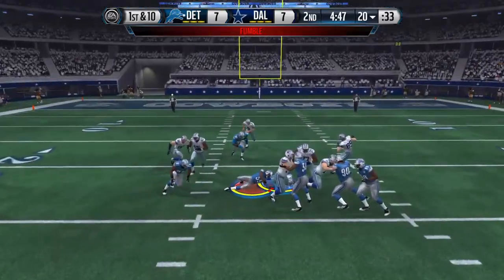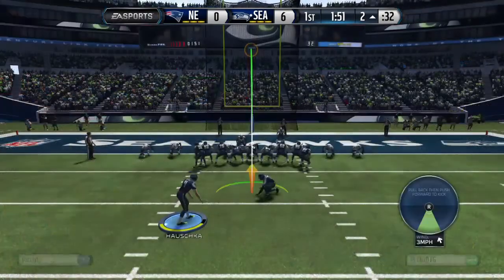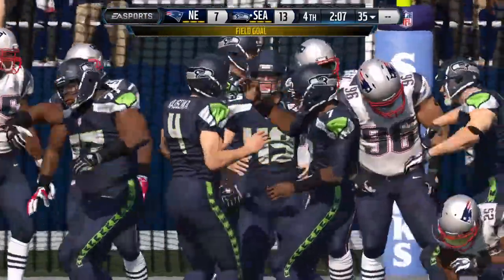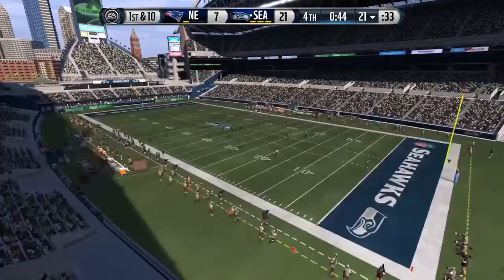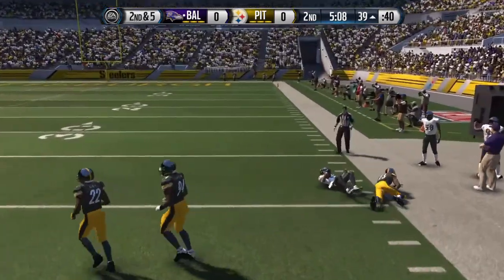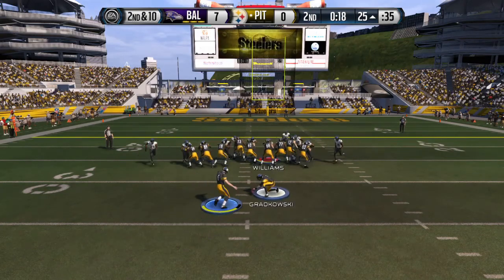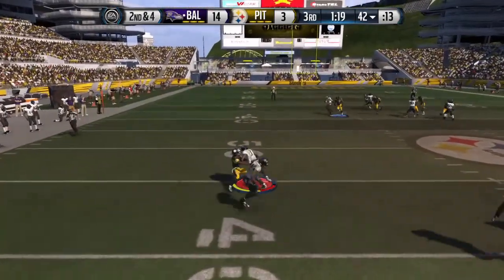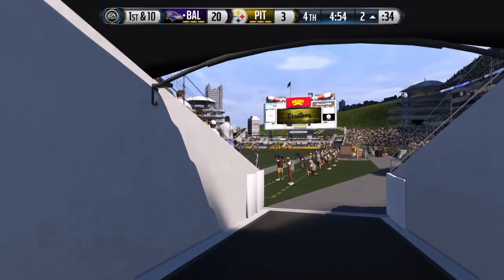Madden Football 15 NFL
Amerikanisches Football  NFL Online schöne Pässe und Touchdown